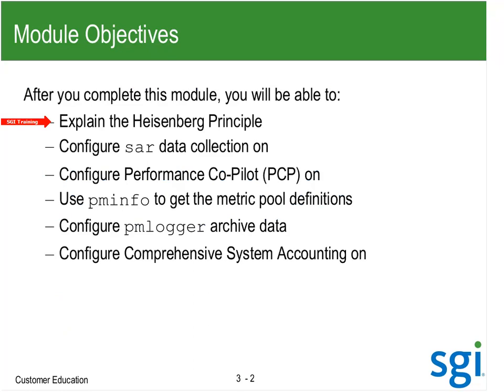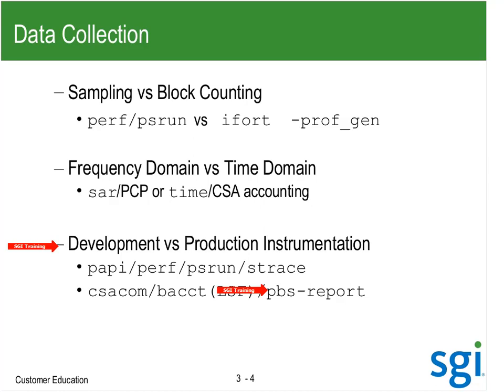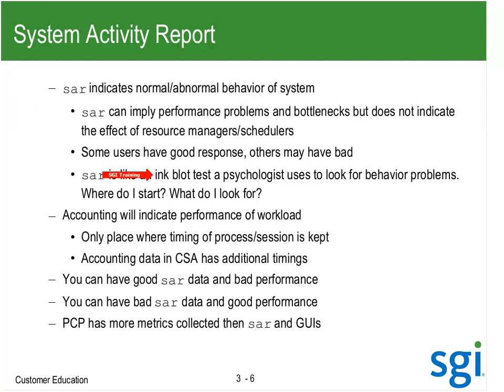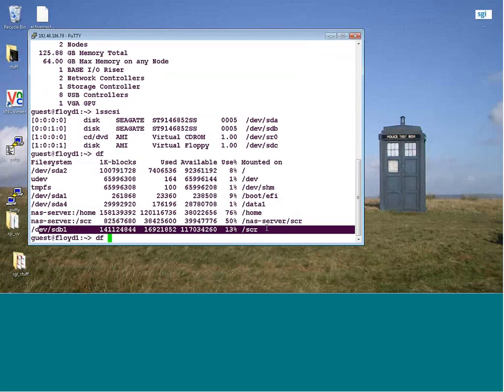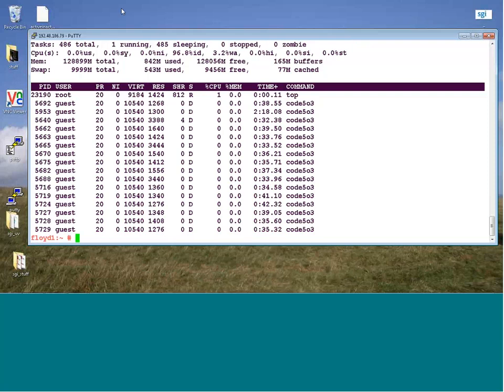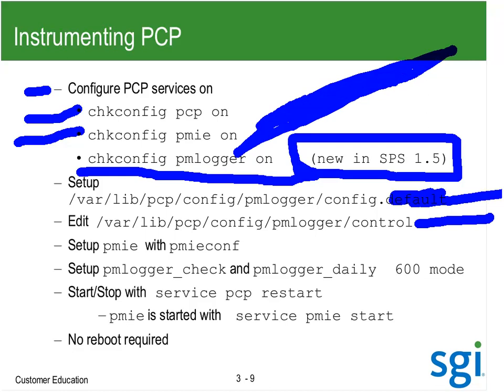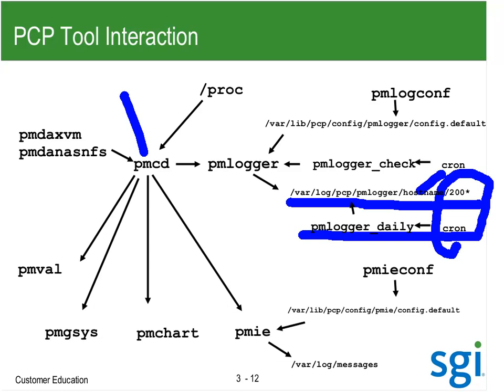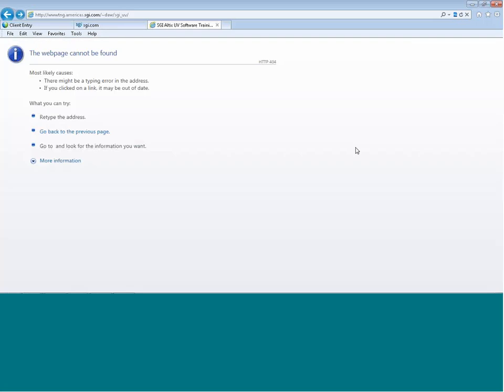03 Linux Instrument The System Lecture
Explain the Heisenberg Principle
Configure sar data collection on
Configure Performance Co-Pilot (PCP) on
Use pminfo to get the metric pool definitions
Configure pmlogger archive data
Implement PCP pmwebd
Build some pmwebd plots
Configure Comprehensive System Accounting on
Install Ganglia and test